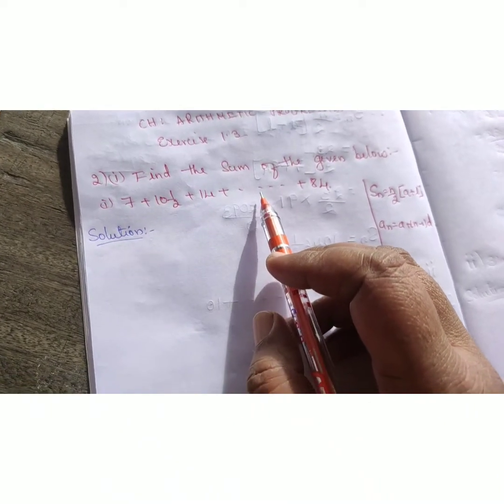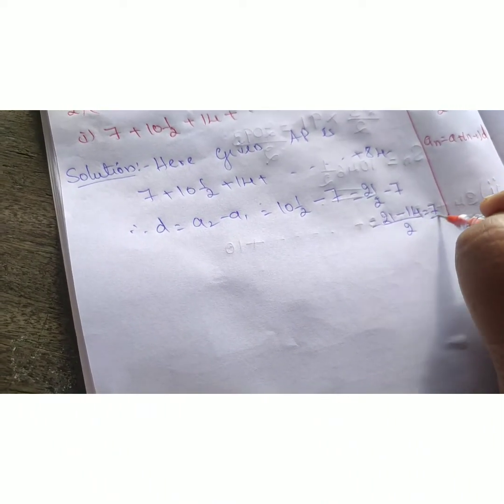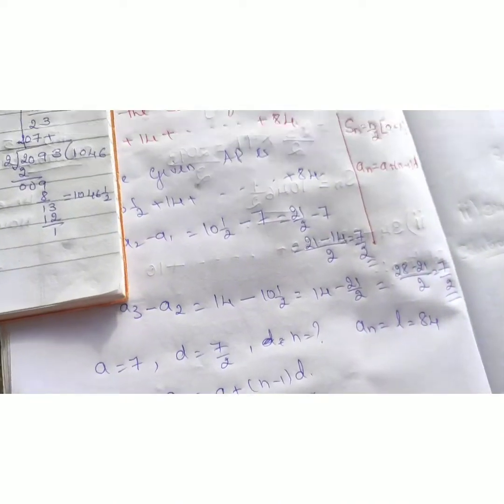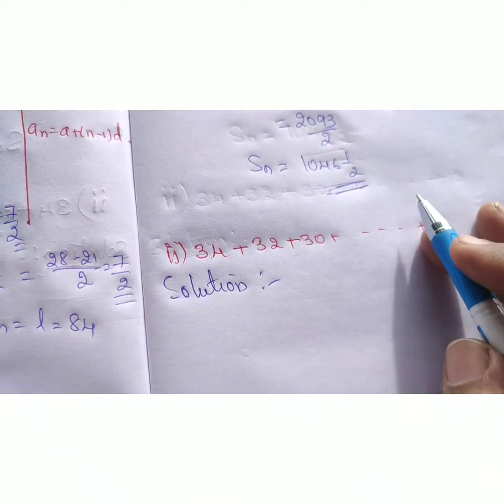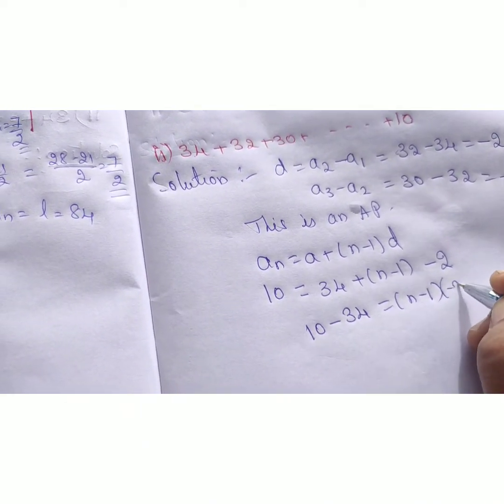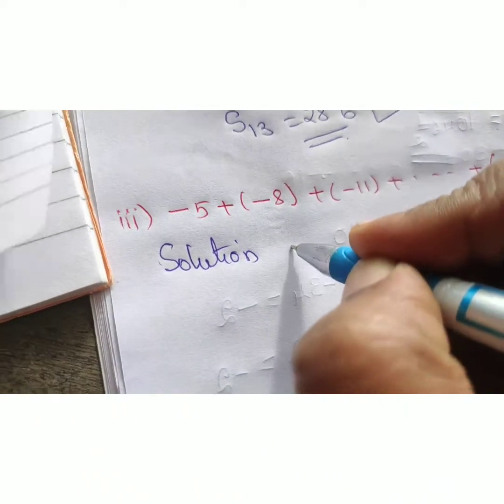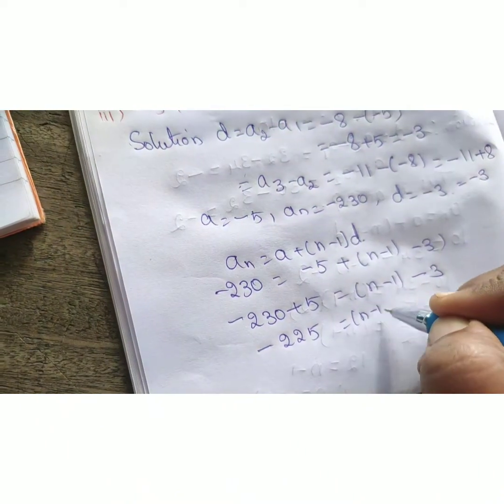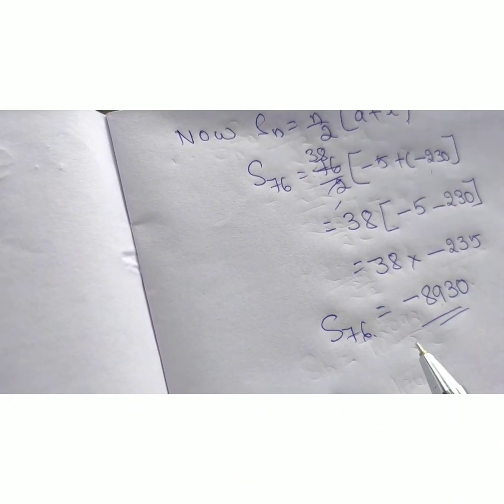X MATHS Arithmetic Progression ex 1.3 , q 2(i, ii, iii)